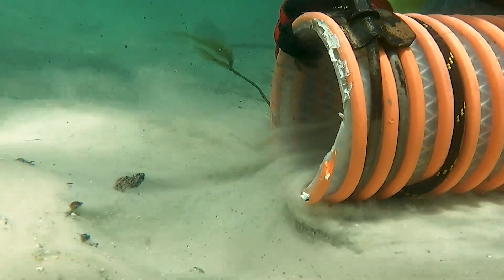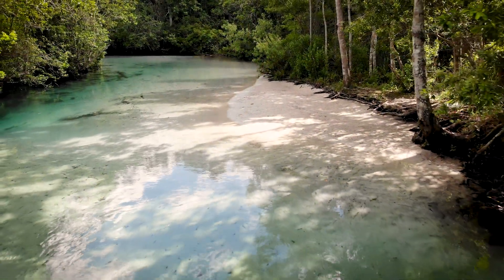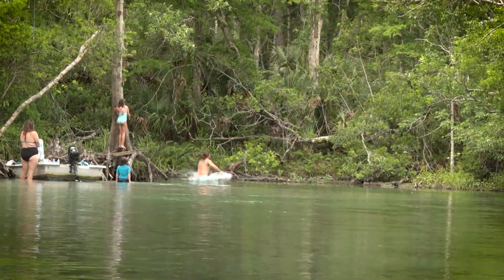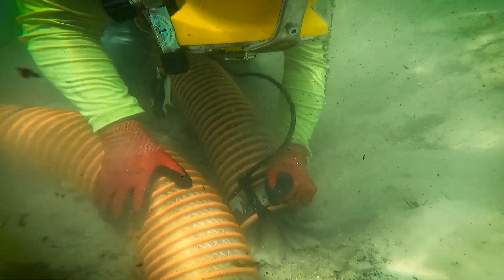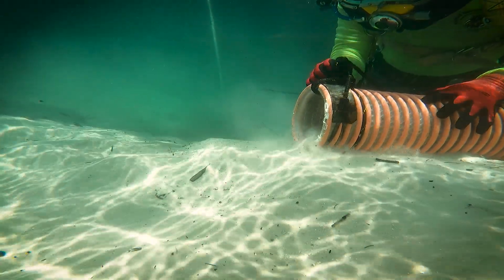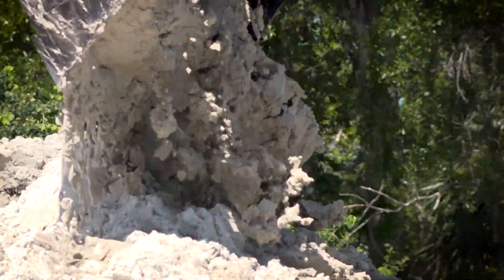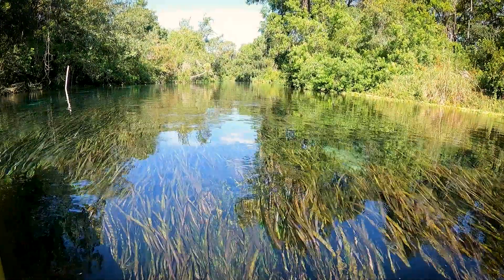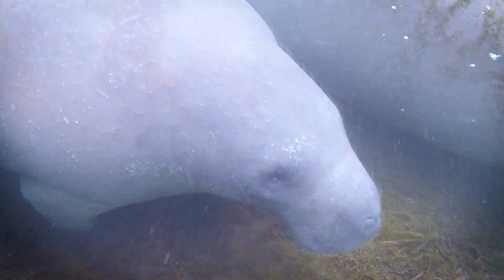Weeki Wachee River Channel Restoration Project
The Weeki Wachee River Channel Restoration Project will remove accumulated sediments from those targeted areas of the river to re-establish historic river depths where accumulated sediments have covered natural habitats.